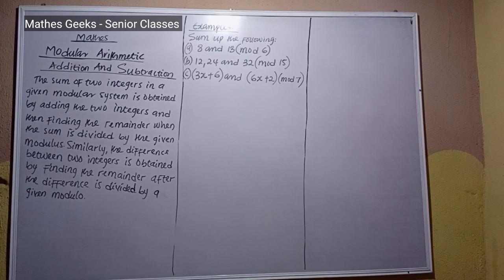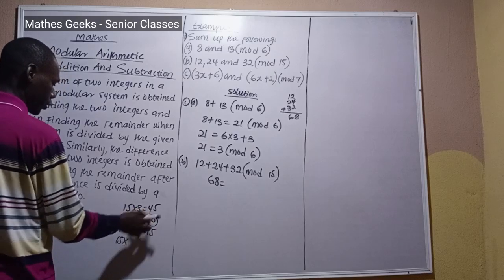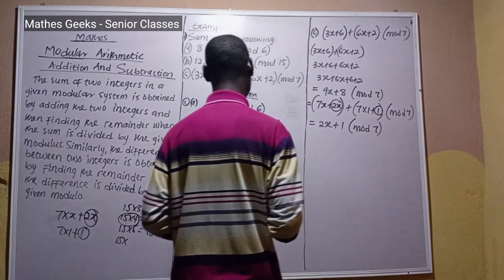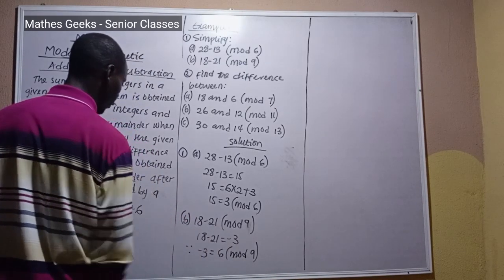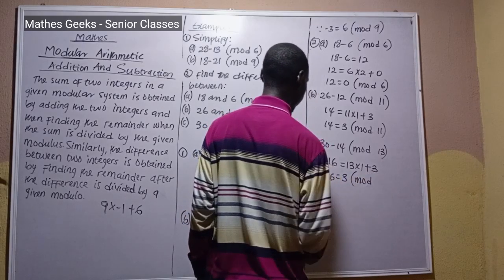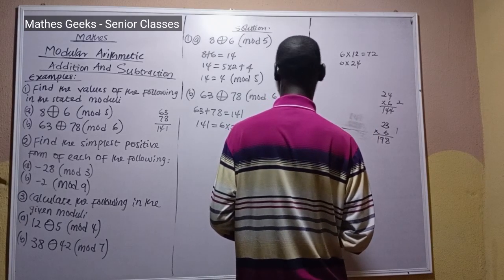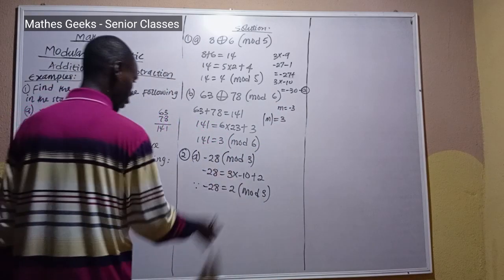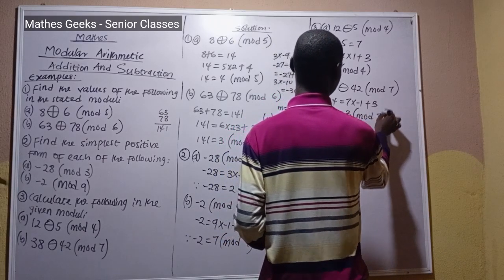Modular Arithmetic | Addition And Subtraction In Modular Arithmetic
Dive into the fundamental operations of Addition and Subtraction in Modular Arithmetic with this comprehensive video tutorial designed for students, educators, and math enthusiasts. Modular arithmetic, also known as “clock arithmetic,” is a powerful mathematical system where numbers wrap around after reaching a certain modulus, making it essential for fields such as cryptography, computer science, and number theory.

In this detailed lesson, you will learn how addition and subtraction work within the modular framework. The video explains how to perform these operations step-by-step, demonstrating how sums or differences are calculated and then reduced using the modulus to ensure the results remain within the fixed range defined by the modulus. You’ll see clear examples such as calculating times on a clock, solving modular equations, and working with cyclic sequences.

This tutorial also covers important properties related to modular addition and subtraction, including associative and commutative properties, providing a strong conceptual foundation. You’ll understand how these operations differ from standard arithmetic and gain practical skills for solving modular problems efficiently.

Perfect for learners preparing for exams or anyone interested in modular math applications, this video offers clear explanations, visual aids, and practice exercises to reinforce your understanding of modular addition and subtraction.